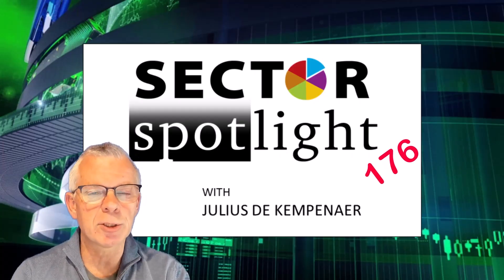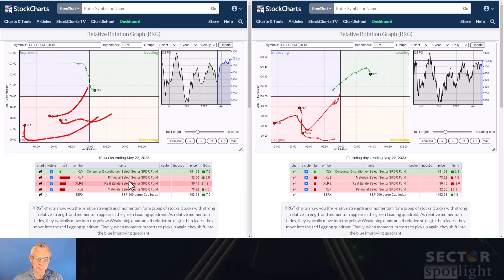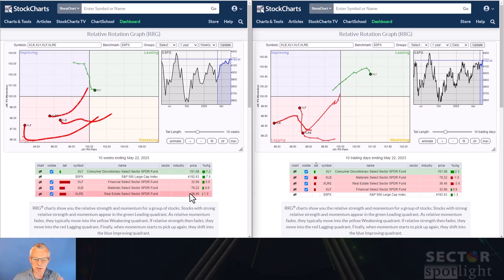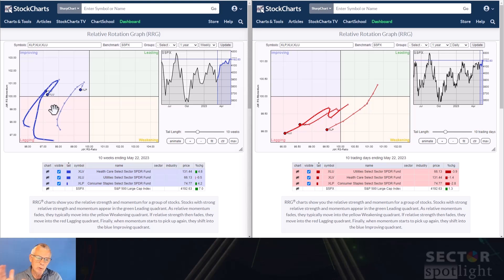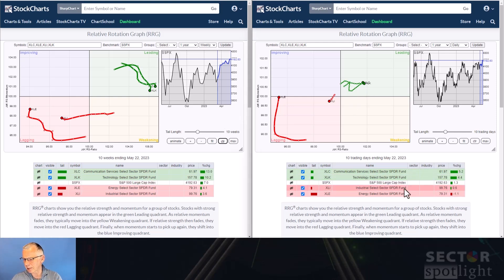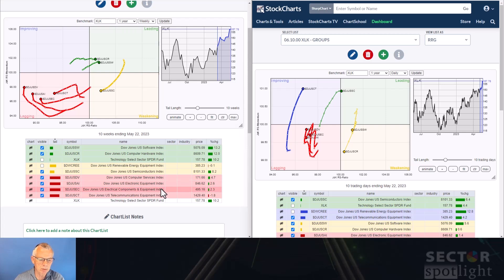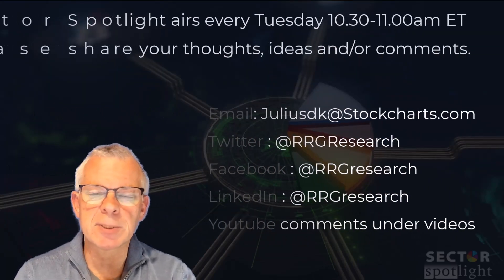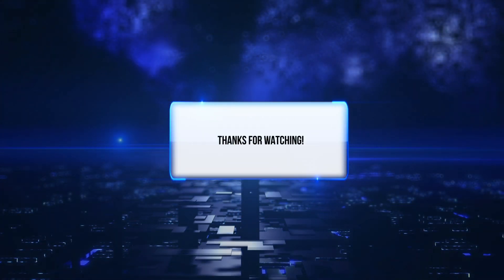BIG BASES in Technology | Julius de Kempenaer | Sector Spotlight (05.23.23)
In this week's episode of Sector Spotlight, Julius de Kempenaer looks at sector rotation while breaking down the universe into offensive, defensive, and sensitive sectors. He then zooms in on the groups that make up the technology sector and some of the stocks in them and finds a few names that show promising basing patterns that can help push the S&P 500 in the coming weeks.

00:00 - Intro
01:03 - Sector Rotation
10:47 - Big Bases in Tech
28:09 - Outro